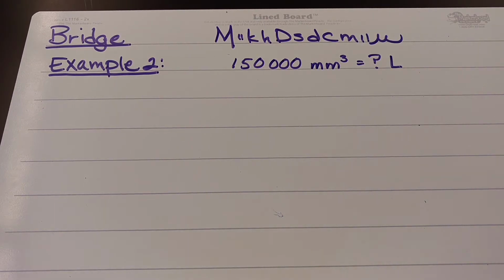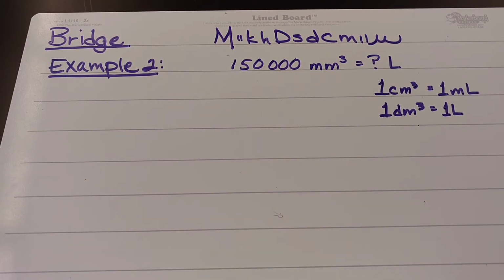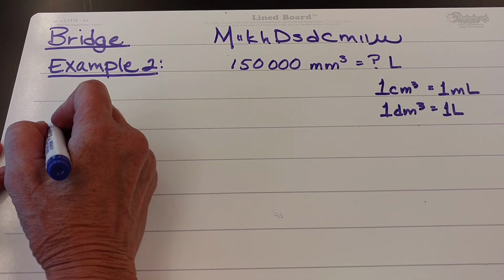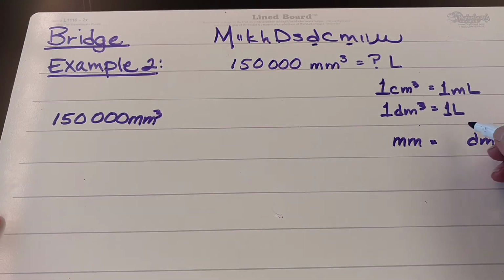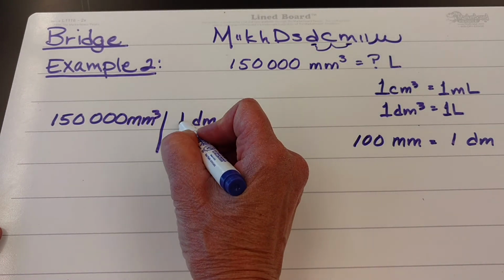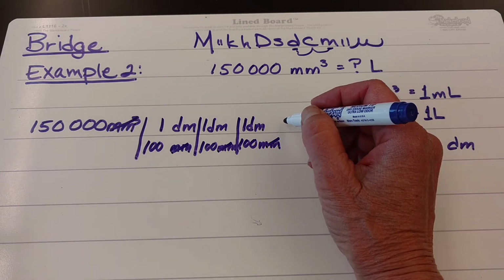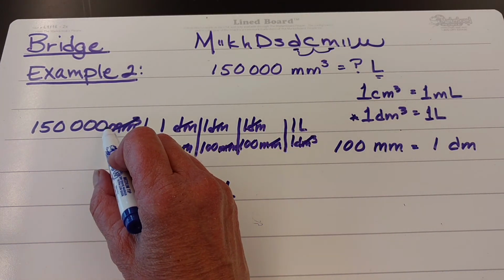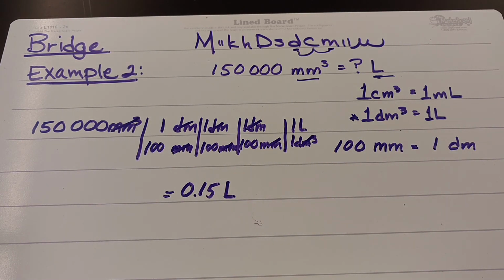Bridge Conversions Part 2